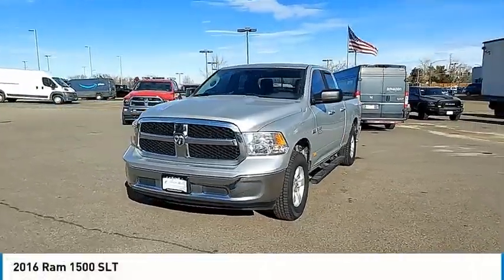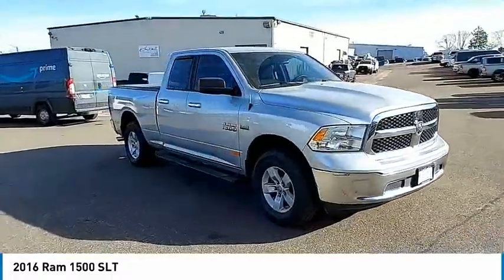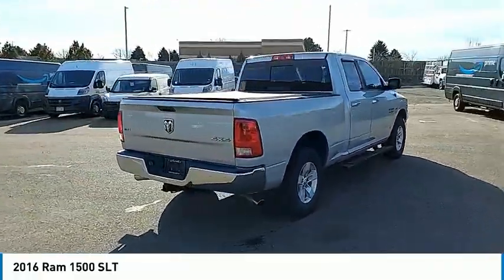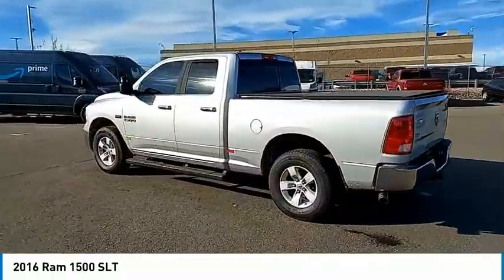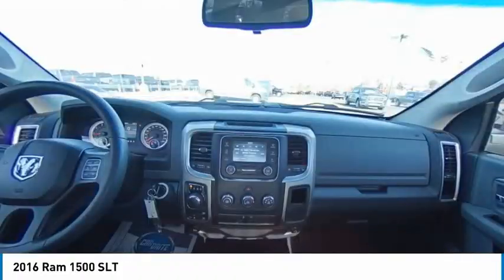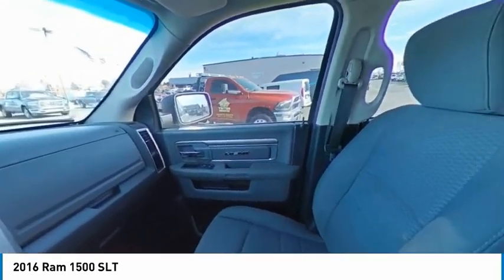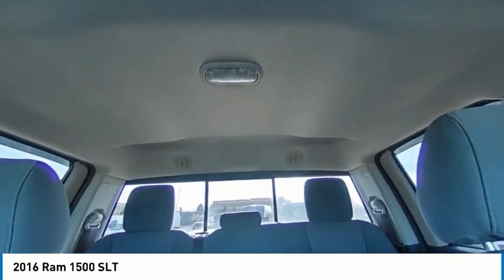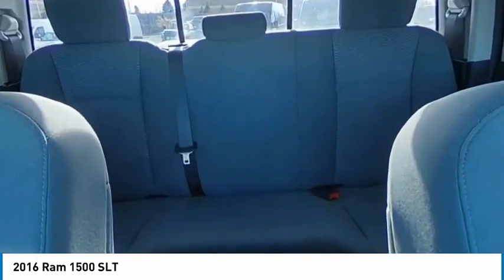2016 Ram 1500 GS199556T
1800 W 104th Ave.

Bright Silver Metallic Clearcoat 2016 Ram 1500 SLT 4WD 8-Speed Automatic HEMI 5.7L V8 Multi Displacement VVT